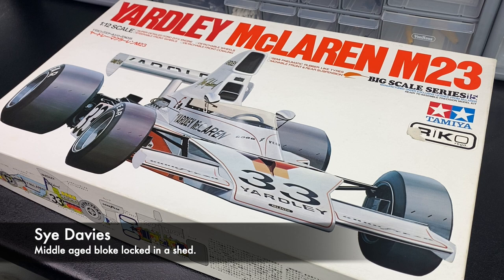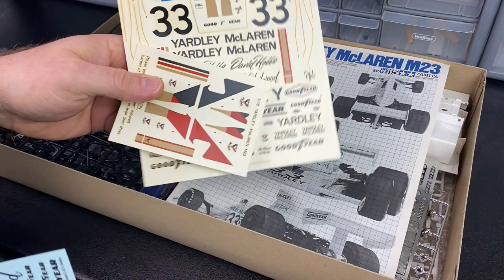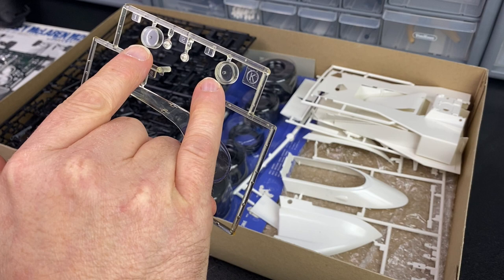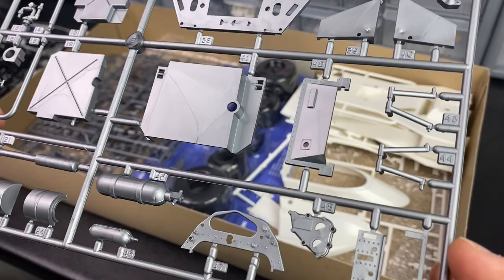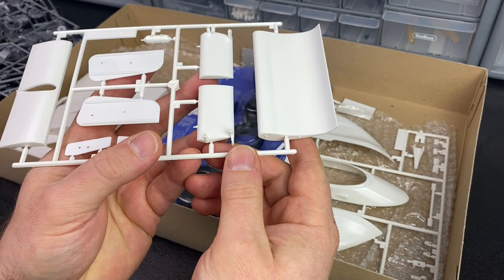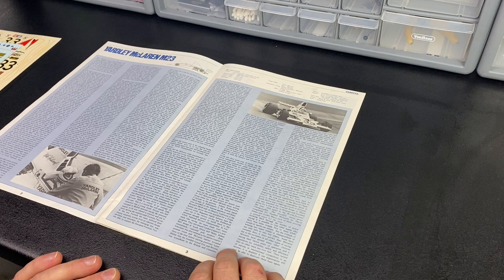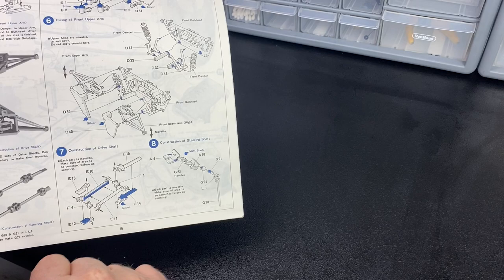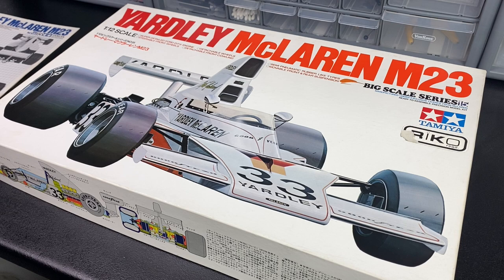Tamiya McLaren M23 1:12 Scale Unboxing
The first in my vlog series on building the Tamiya 1/12 scale scale model kit of the McLaren M23 Formula 1 car as designed by Gordon Coppuck.

This is my first 1:12 scale F1 car and I will attempt to super detail it as much as I can.